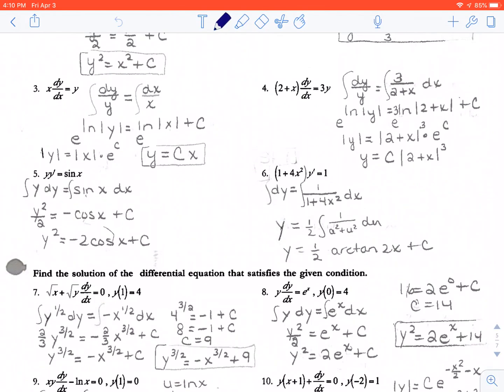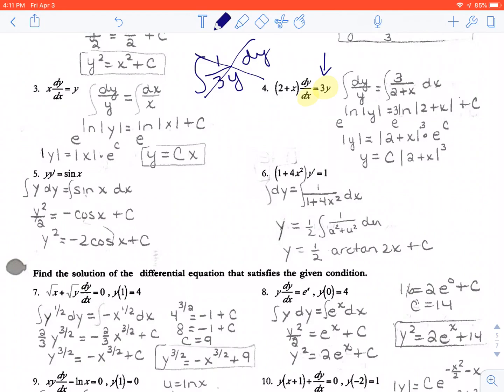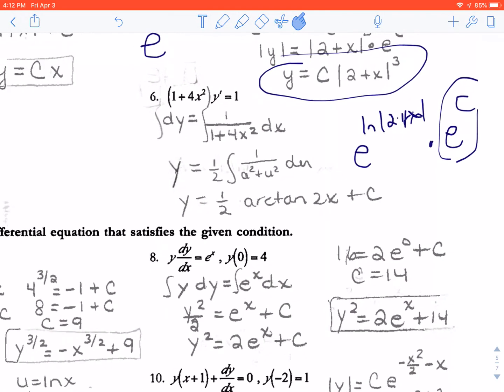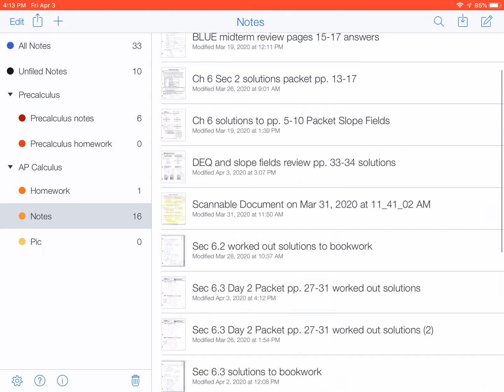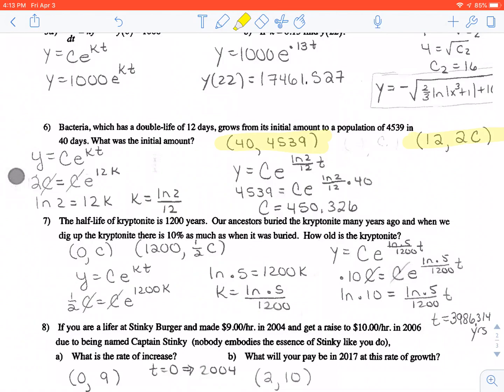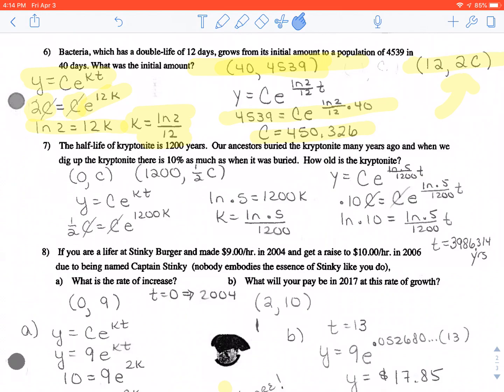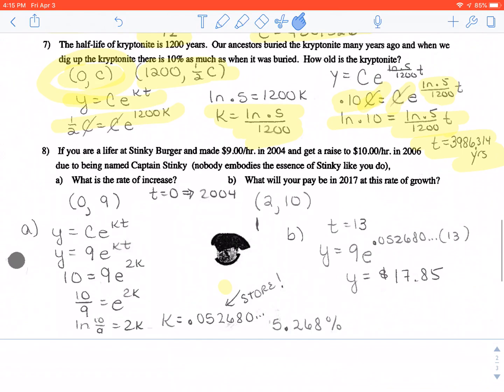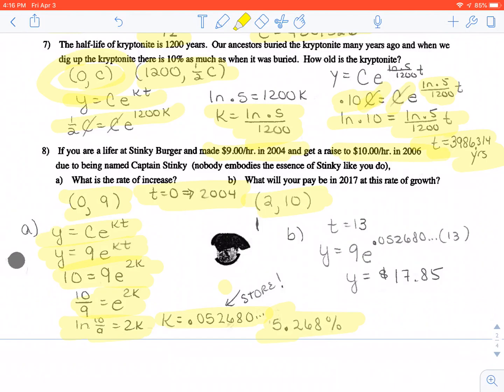Review of Ch 6 Packet p. 31 #4, 6 and p. 34 #6, 7, 8